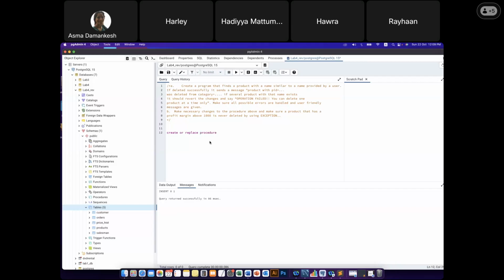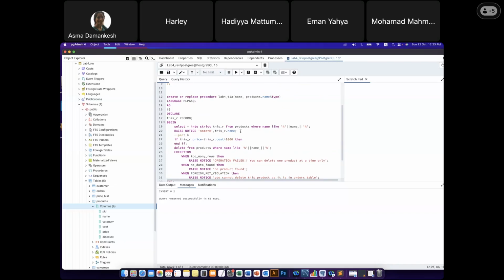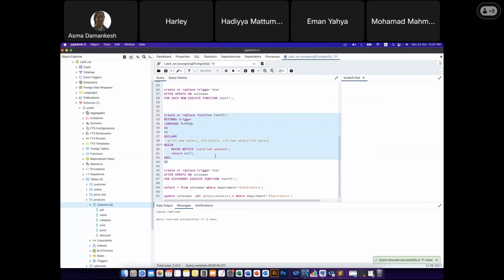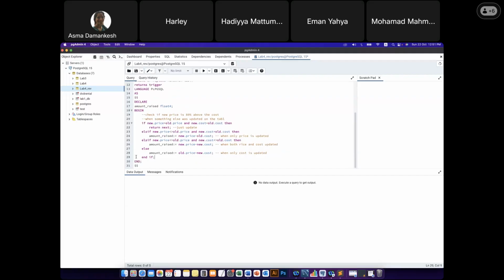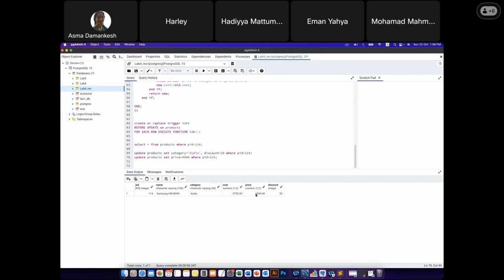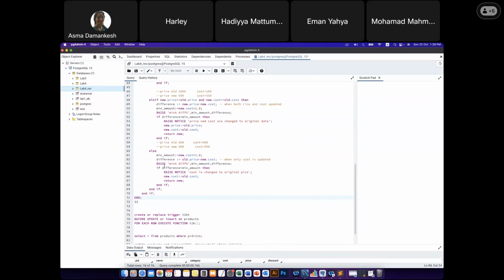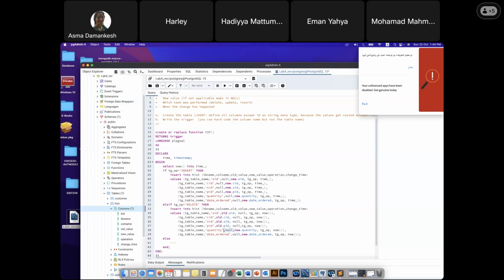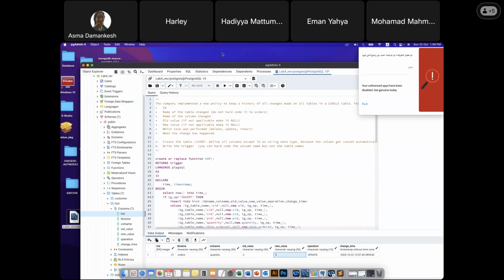AUTM 2023 CSCI235 Lab4 Solution